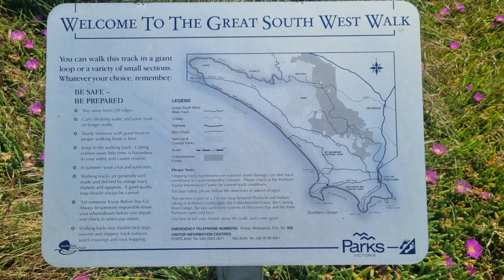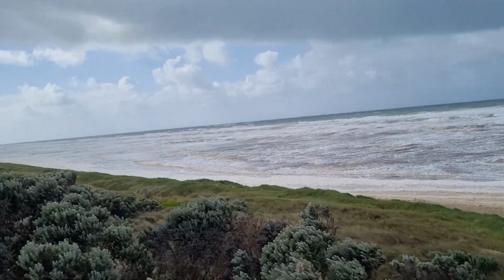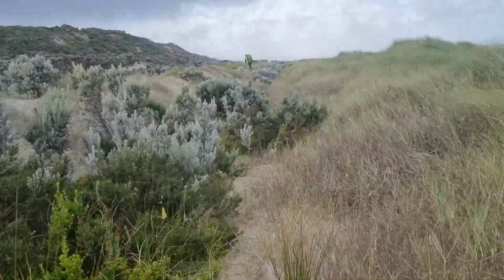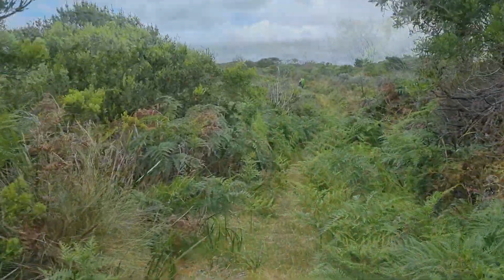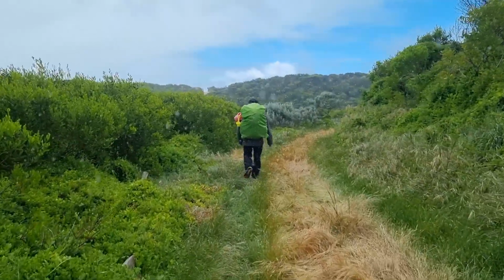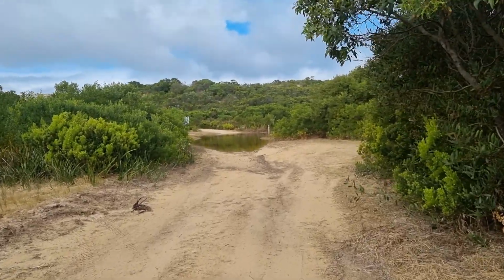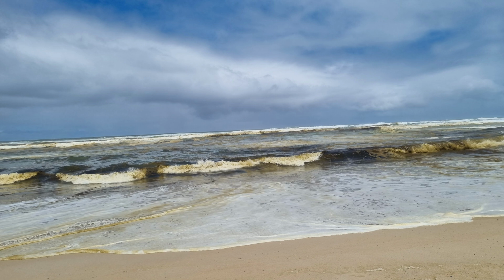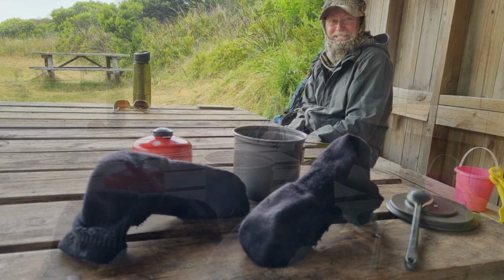The Great South West Walk. Part 3.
Part 3.
The "dreaded" Beach walk.